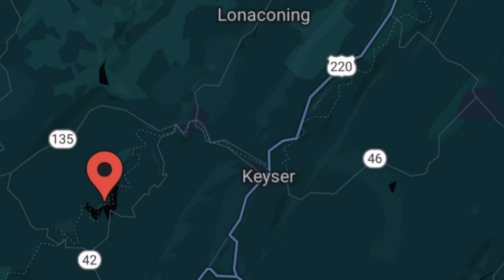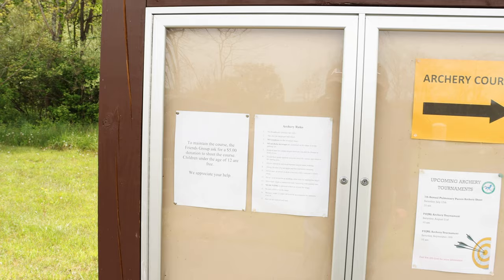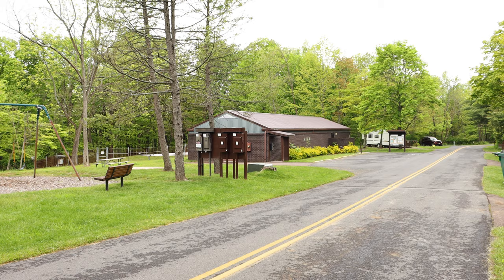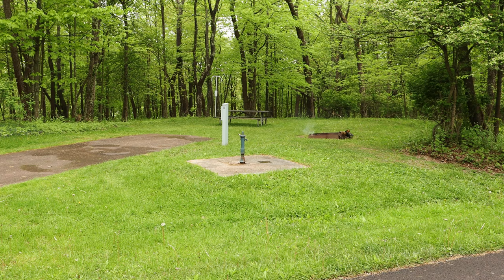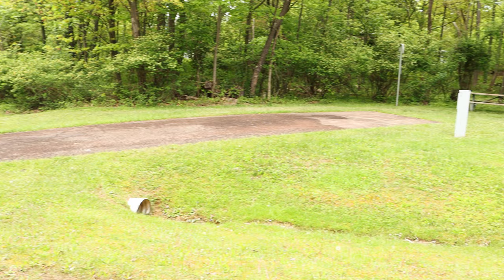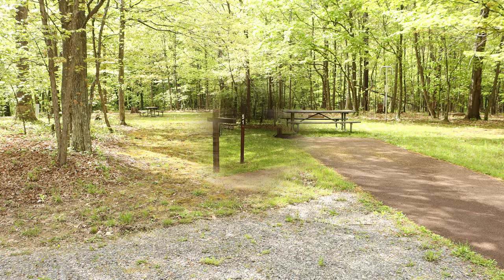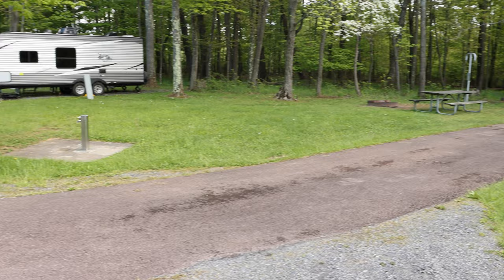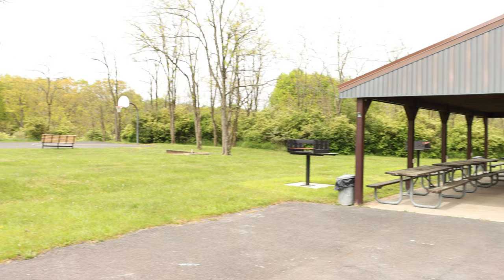Jennings Randolph Lake | Robert W. Craig Campground Review | May 2021 | 4K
This is a review/overview of both the Robert W. Craig Campground along with Jennings Randolph Lake (formerly called Bloomington Lake). The lake is located on the North Branch of the Potomac River near Elk Garden, WV. It is also near Keyser, WV, and not far from Cumberland, MD. This was filmed in mid May 2021. I hope this helps you get an overall feel for the campground and lake, along with being able to see each campsite as I walked through the campground.

 As of May 2021, the fees for the sites are $22 per night except for the three "family" sites, which are $26 per night. The video shows each campsite and all four of the pavilions, among other things. I do apologize that some of the video is a little shaky. I forgot my gimbal at home and was shooting this all by hand.

I really took a lot of time to film and edit this video and hope you enjoy it. Leave any comments or questions and I'll reply as soon as I can. All images and video are my own, except for the Google Map that I show briefly in the video.

Camera: Canon 90D DSLR
Lenses used in the video and photos: Canon EFS 24mm prime lens, Canon EFS 10-18mm, Canon EFS 18-55mm, and the Canon EFS 55-250mm lenses.
All photos were edited with Luminar AI
Drone: Autel Evo2 Pro

Surface to Air Media LLC is a new media company based out of Woodstock, VA. I specialize in landscape and real-estate photography and videography, but also produce other content.